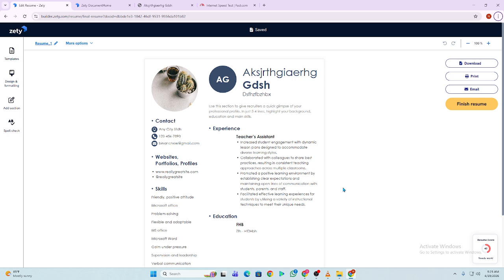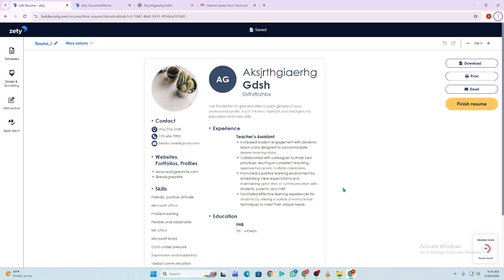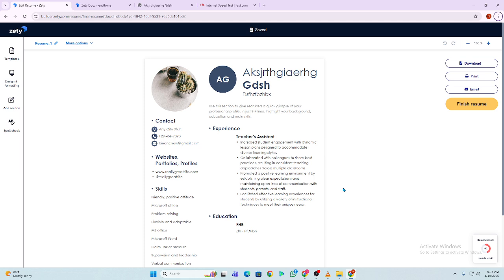how to make resume for usa jobs zety full guide 2026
Want to create a resume for USA jobs using Zety? In this 2026 full guide, learn step-by-step how to build a professional US-style resume that gets interviews. Discover how to choose ATS-friendly templates, write a strong summary, list skills, and format experience for US employers.

Zety helps you create job-ready resumes tailored for the US market with modern layouts, keyword optimization, and easy customization for different industries (zety.com
). This guide is perfect for job seekers, students, and professionals targeting US companies.